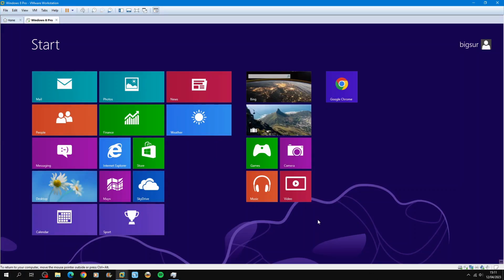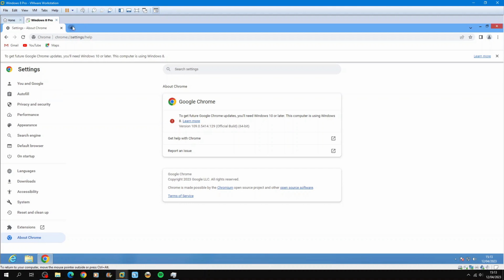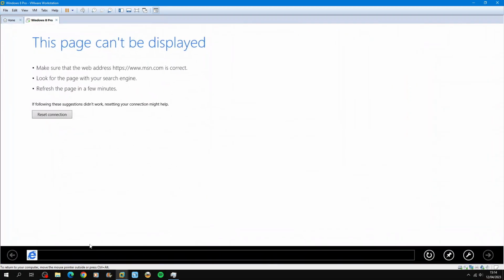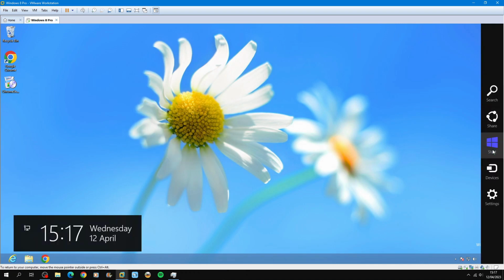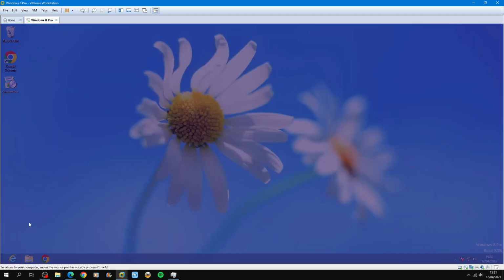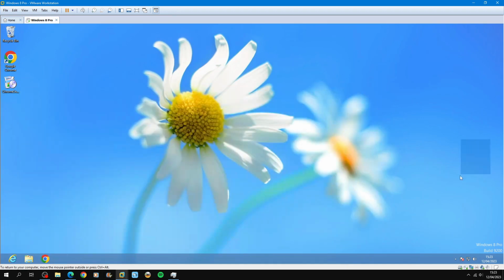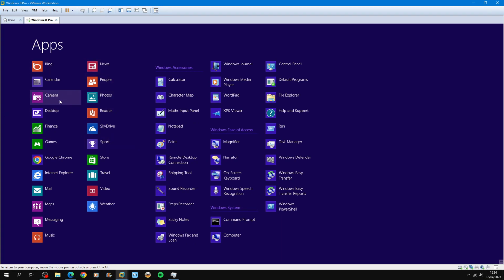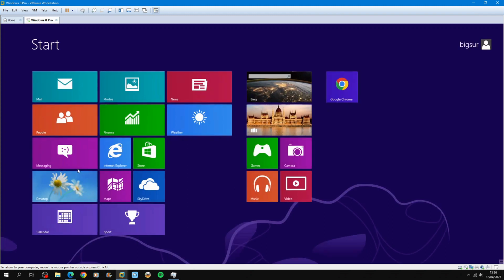Testing Windows 8 in 2023 From the DVD!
Are you enjoying my Content? Do this is you like :).
After testing Windows 7, I thought that maybe Windows 8 might behave the same.